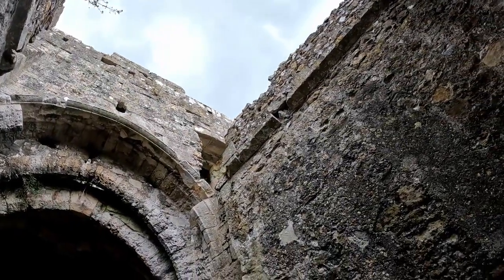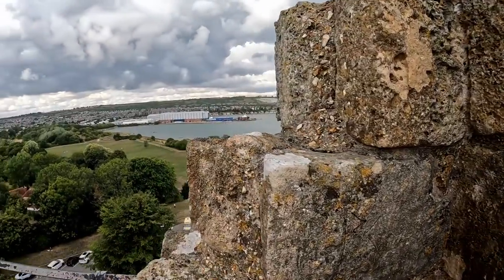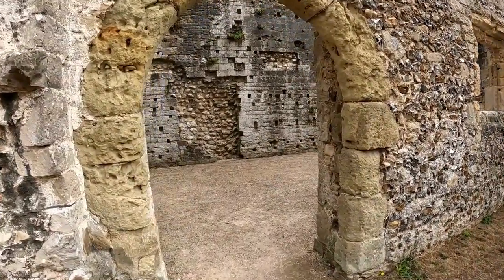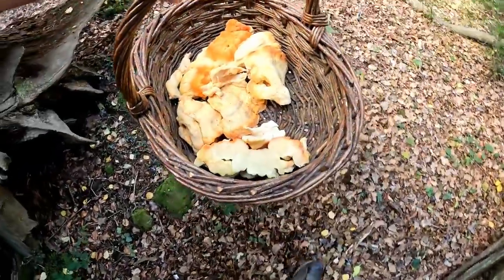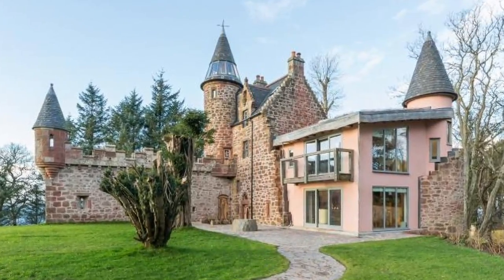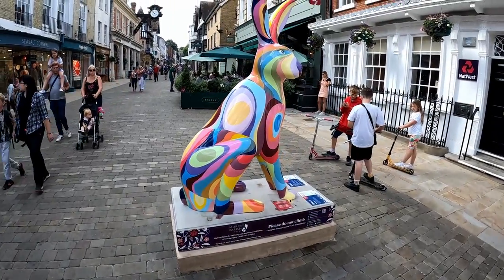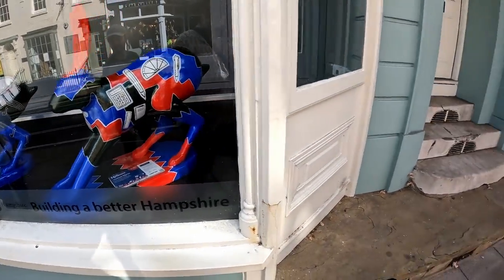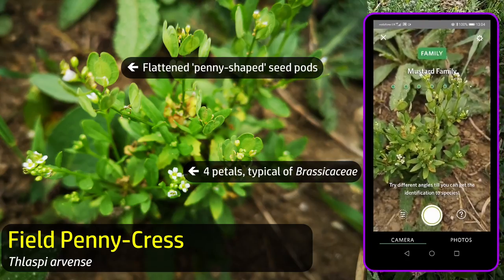Random Stuff - Portchester Castle, Chicken-of-the-Woods, Hares of Hampshire, Positivity & Plant ID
The usual monthly collection of bits and pieces that didn't make it into their own videos, including:

0:00 Portchester Castle
7:41 Chicken-of-the-Woods (foraging)
21:22 (Preserving & cooking)
33:22 Comments Positivity
38:52 Hares of Hampshire
46:21 Plant ID Revisited